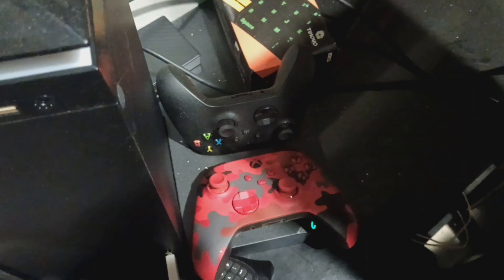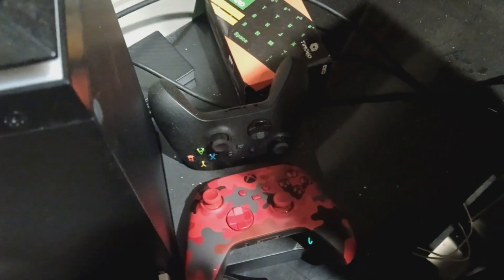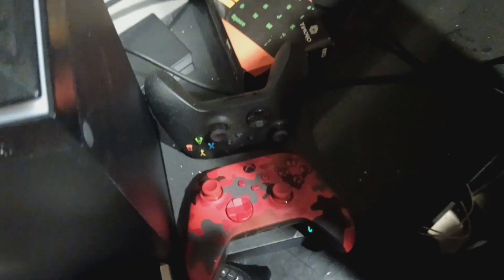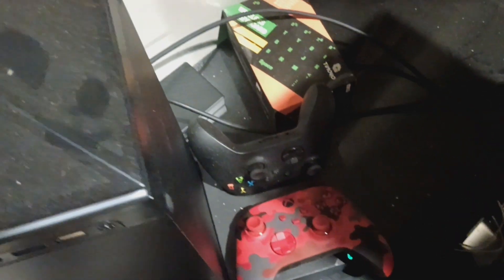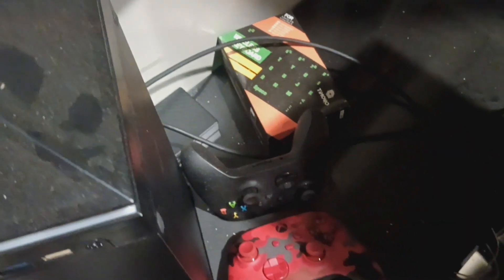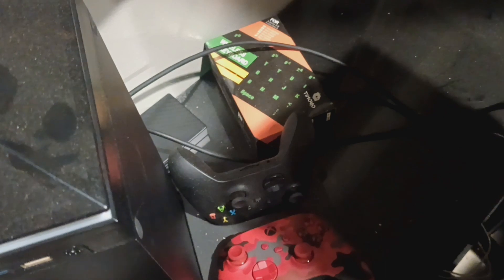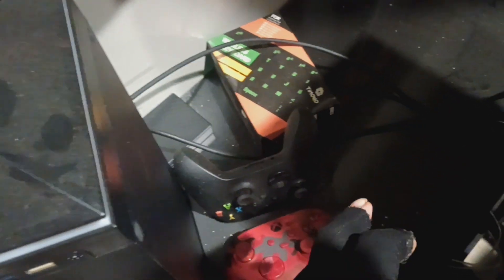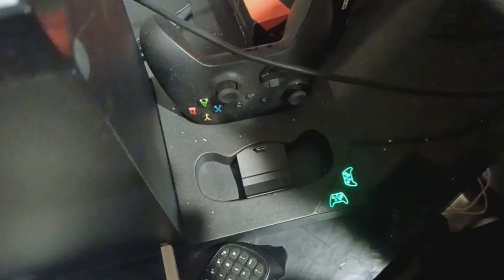April 1, 2024